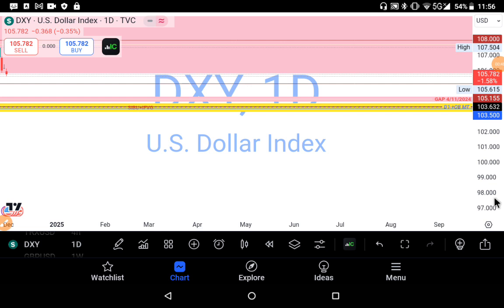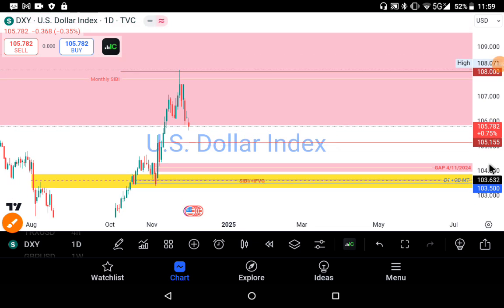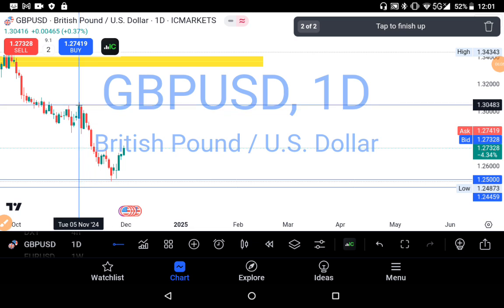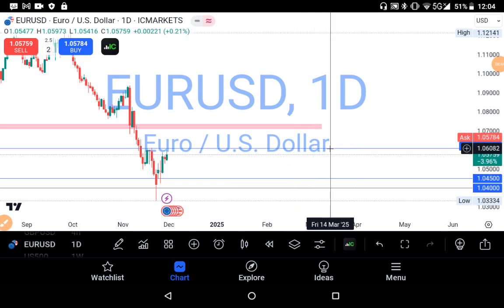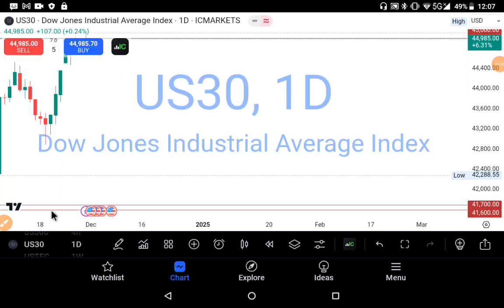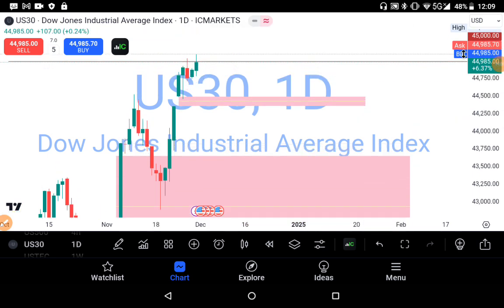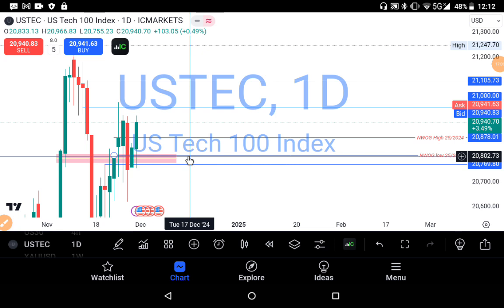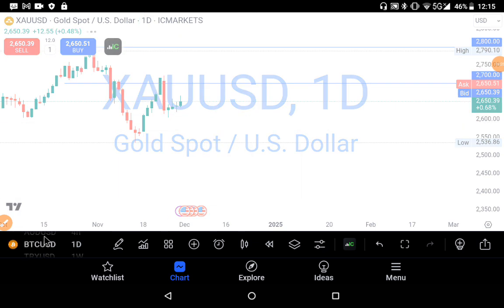Weekly Review and Analysis on 1st Dec 2024 for DXY EurUsd GbpUsd NasDaq Dow SPX and XauUsd